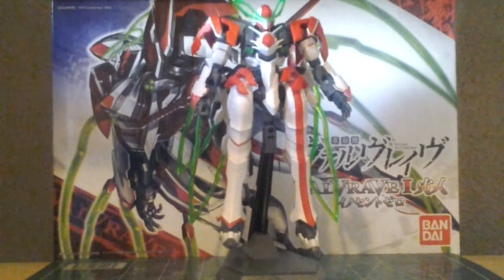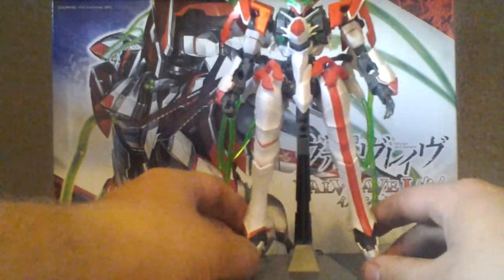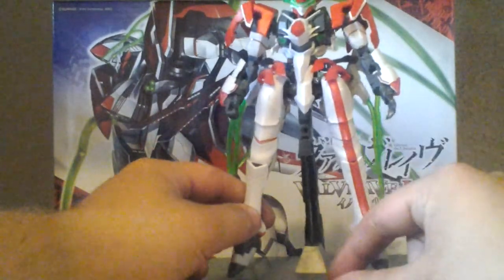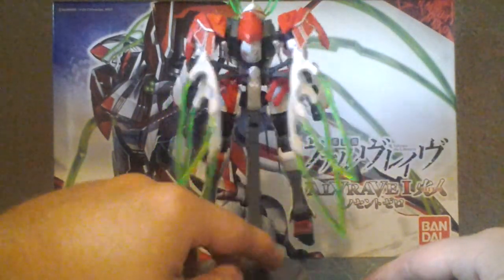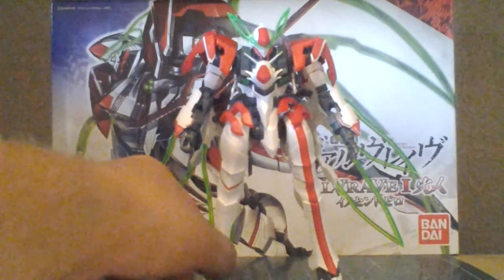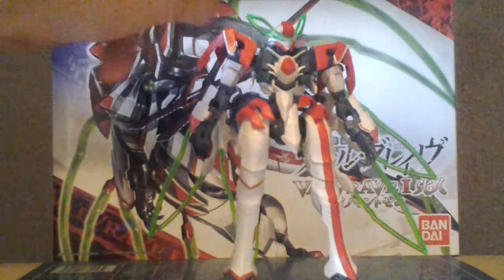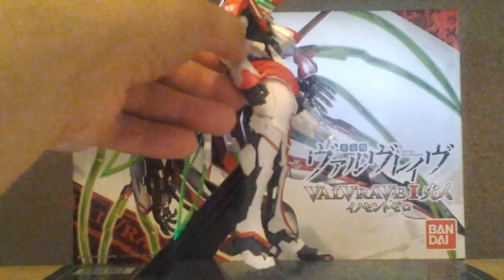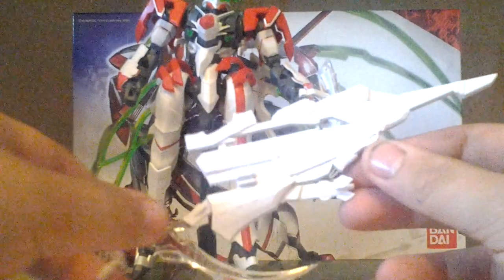Hg 1/144 Valvrave Hito (innocent zero) review pt1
The Hito is my favorite valvrave and im so happy I got this kit and am now reviewing it for you guys. This will be a two part review